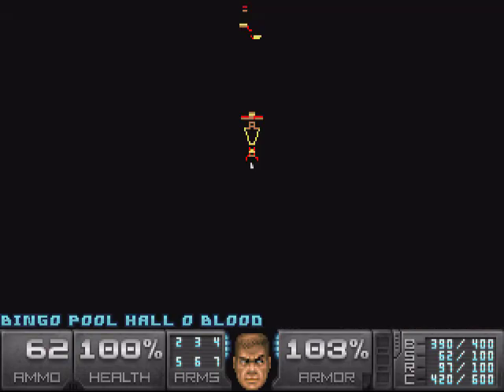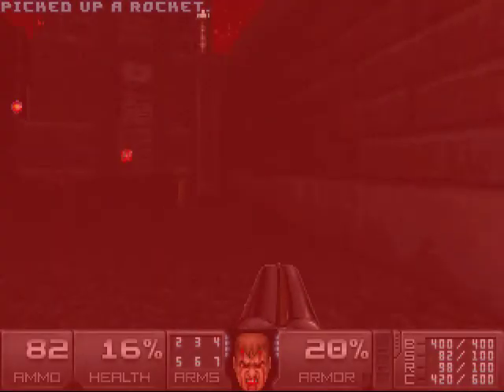Let's Play Back to Saturn X! - Part 18 (MAP19)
Part 19: "Suspiciously Different"

Almost as if it didn't belong in this episode. Hmm...

I'm doing this for the Doomworld Megawad Club, in which Doom fans from all over the world get together and play through a megawad, one level at a time! Check out the current thread for BTSX

If you liked this video, be sure to check out the others in my Back to Saturn X playlist And if you want to stay tuned for more updates, be sure to subscribe!